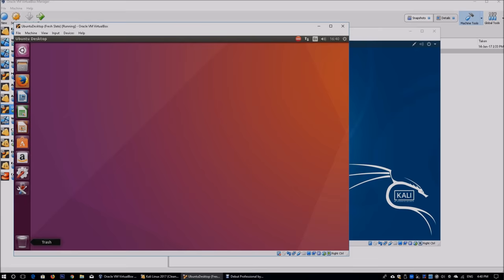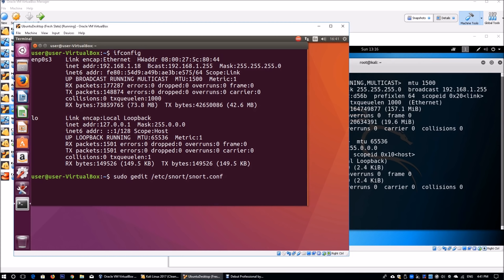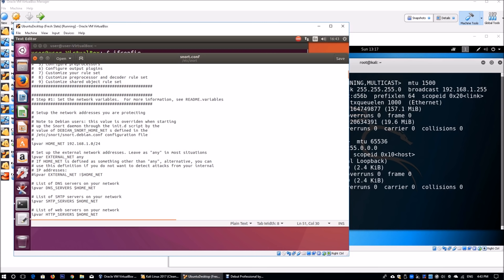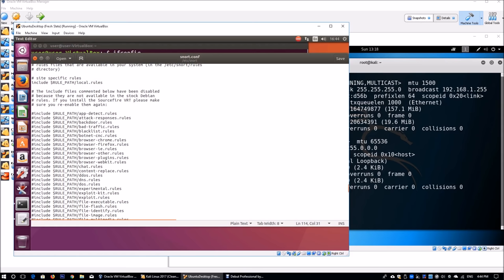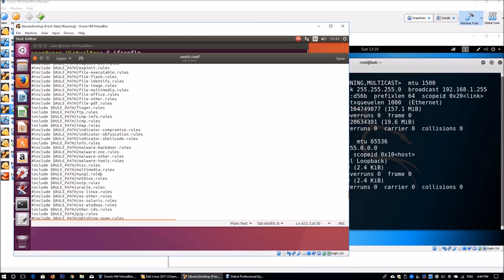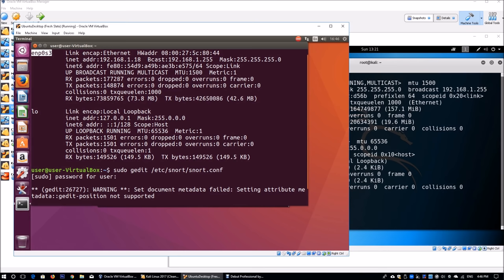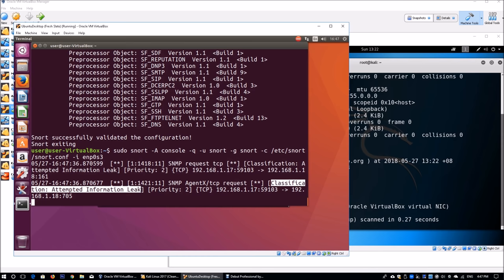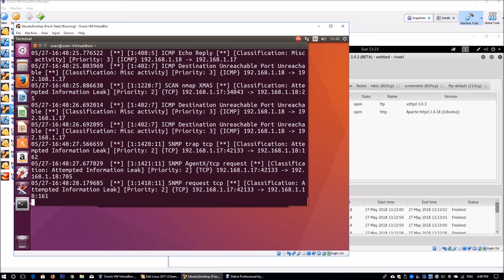Network Intrusion Detection Systems (SNORT)